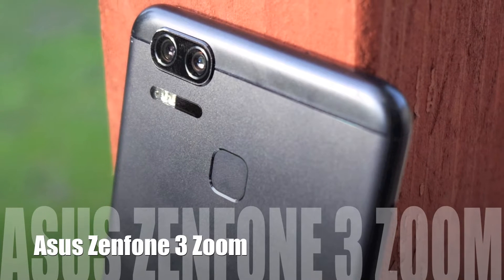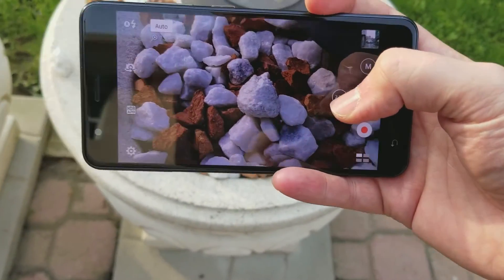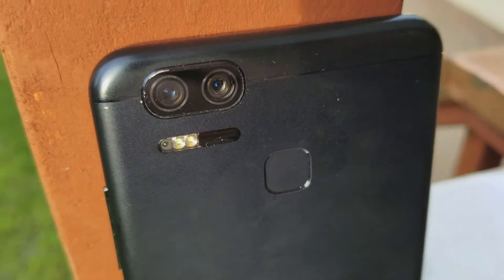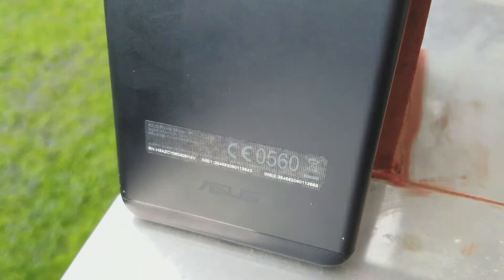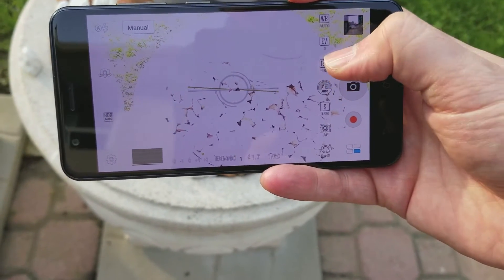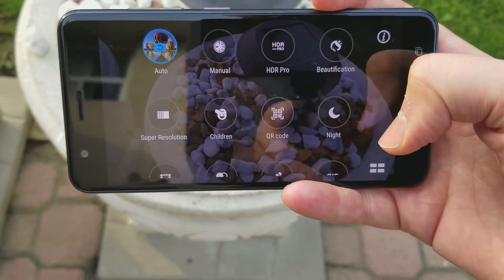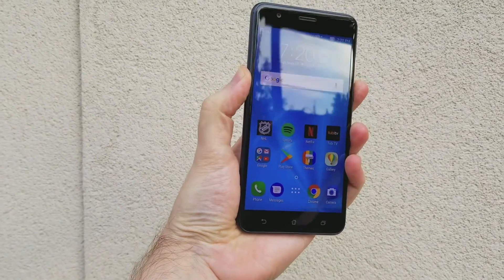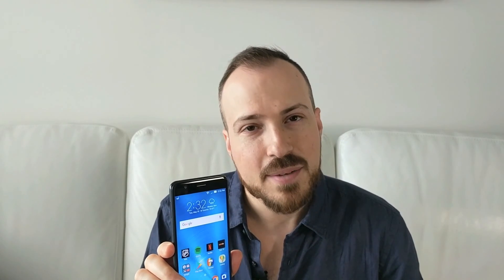ASUS Zenfone 3 Zoom Blogger Review